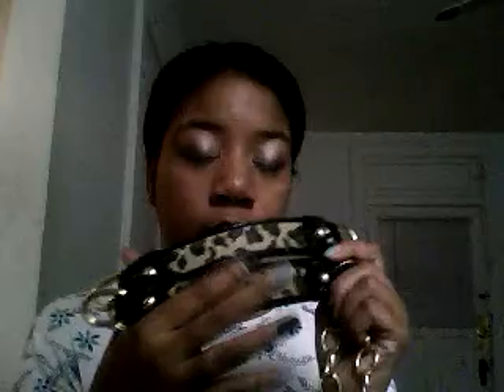my product review